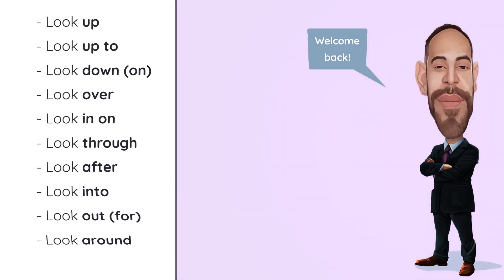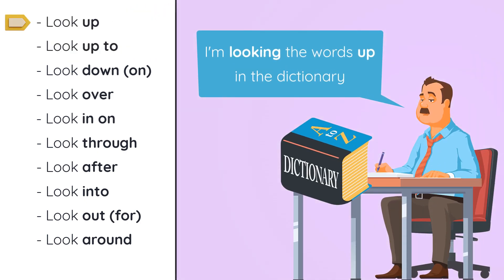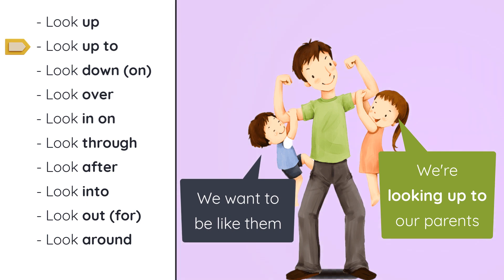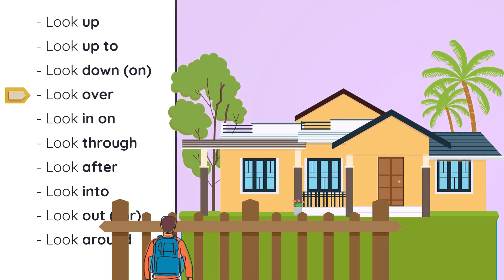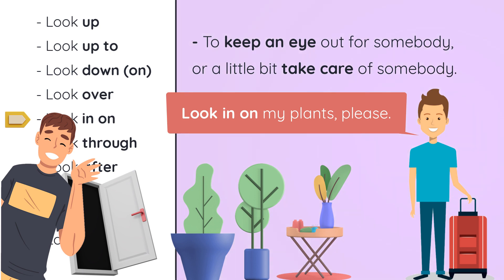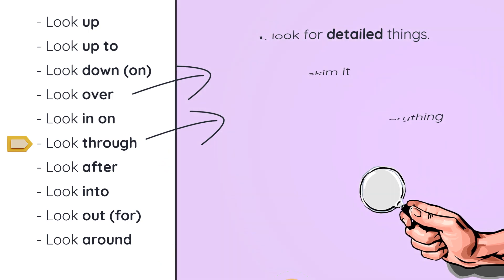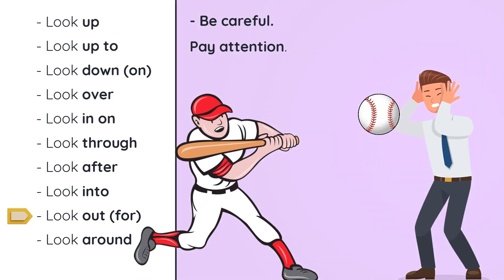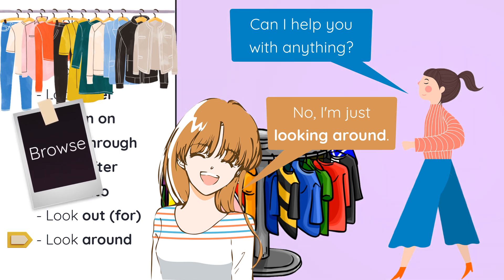The Most Useful PHRASAL VERBS with LOOK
Wanna learn good phrasal verbs with "look"?
In this lesson, you will learn some common phrasal verbs using the verb LOOK. Do you often have to LOOK UP phrasal verbs and expressions? Do others LOOK DOWN on you when you don't understand? After this lesson, things will start to LOOK UP. Then, when someone yells "LOOK OUT!", you'll know to be careful.

Intro:  00:00
Phrasal verbs with look:  00:35

phoenix english
phoenixengish
phrasal verb
english expression
look phrasal verbs
english lesson
english video